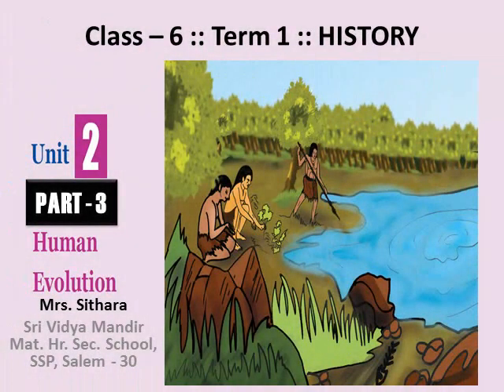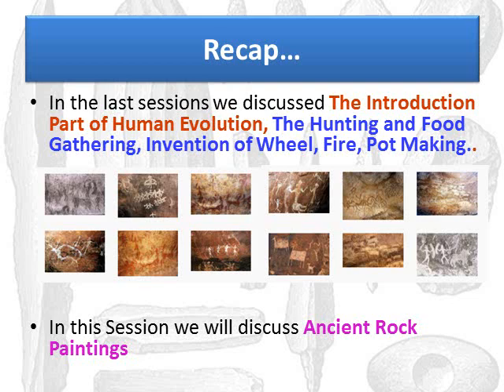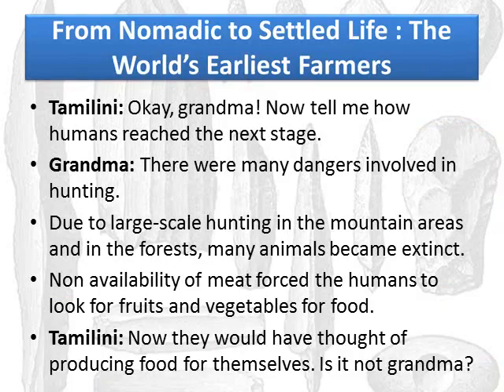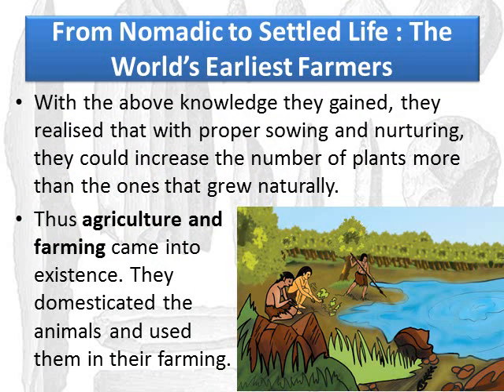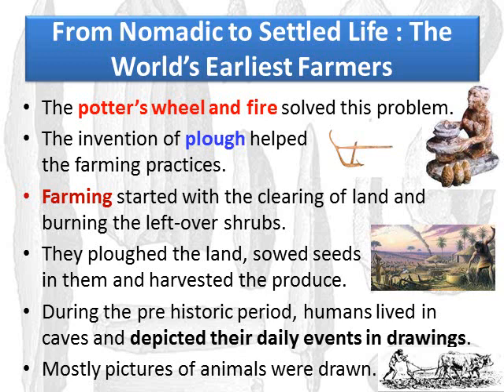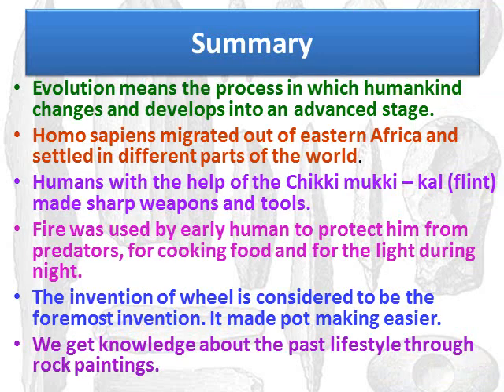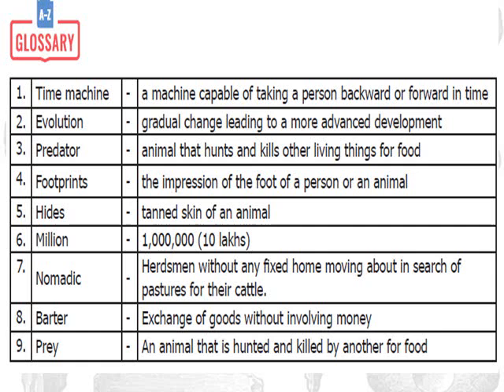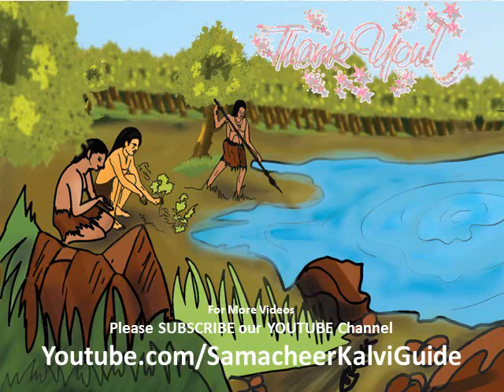HUMAN EVOLUTION || CLASS 6 TERM 1 | SOCIAL - HISTORY || UNIT 2 PART 3 || Mrs. Sithara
HUMAN EVOLUTION
UNIT 2 :: PART 3 :: CLASS 6 :: TERM 1
SOCIAL SCIENCE
HISTORY

HUMAN EVOLUTION EVALUATION VIDEO :::

HUMAN EVOLUTION
UNIT 2 - TERM 1 - CLASS 6 - PART 3
SOCIAL SCIENCE
HISTORY
MATRIC (ENGLISH MEDIUM)
TECHER: MRS. SITHARA
VOICE OF CHILD : MS. HIMA